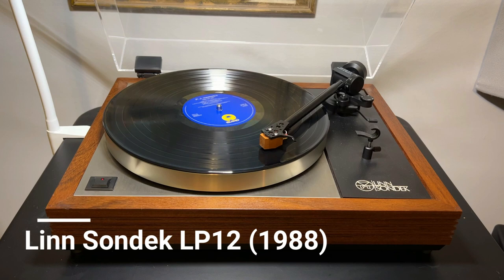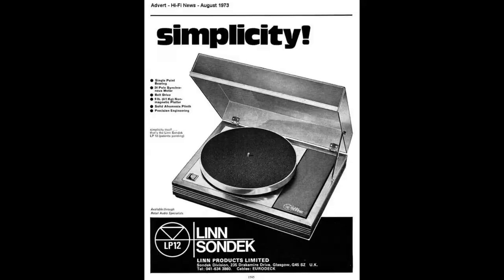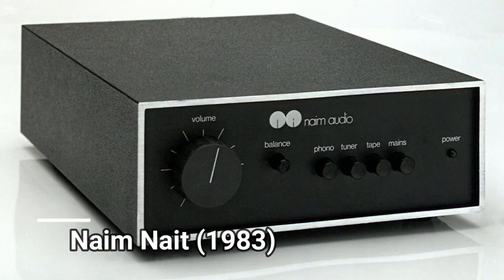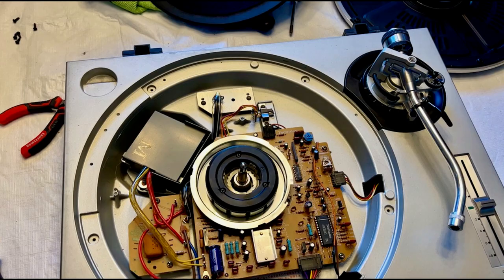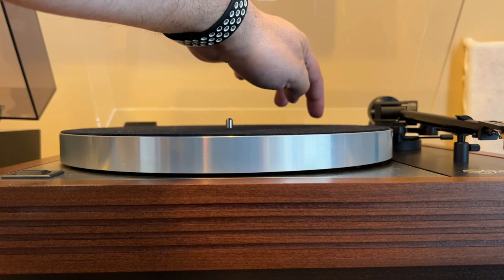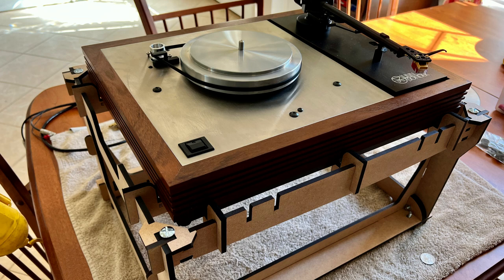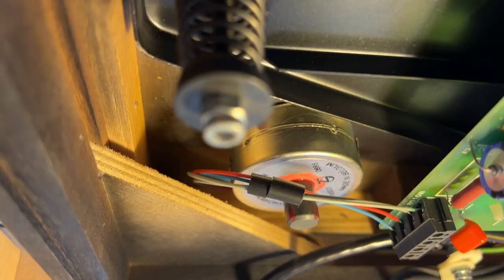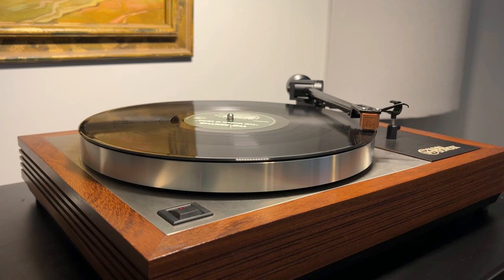Am I Now a Certified Linn Turntable Service Technician?? Me and a Linn Sondek LP12.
eBay setup jig seller is mabink.